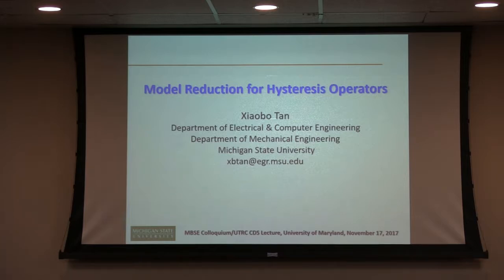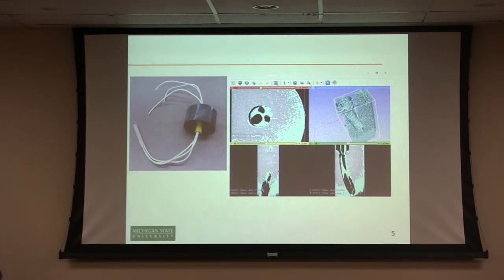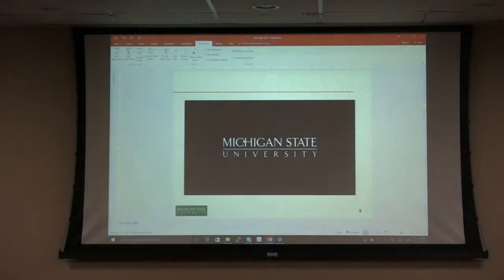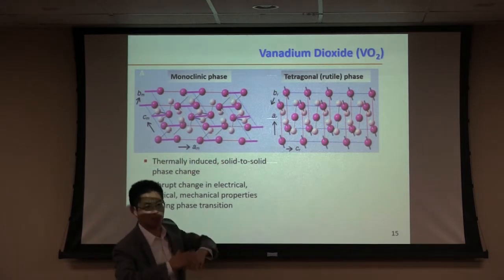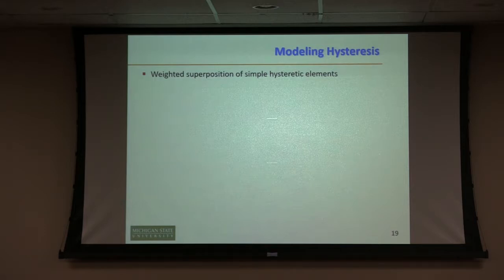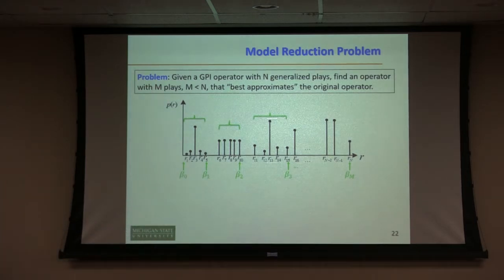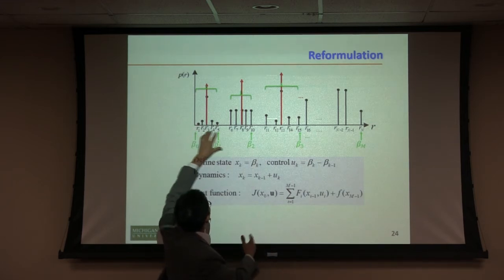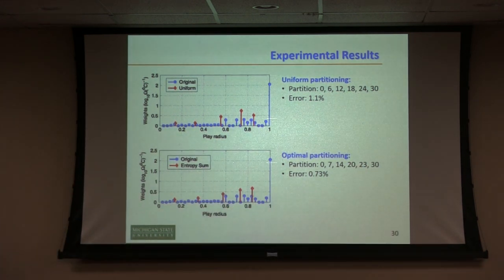MBSE Colloquium/UTRC CDS Lecture: Xiaobo Tan, "Model Reduction for Hysteresis Operators"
11:00 a.m.

Model-Based Systems Engineering Colloquium/UTRC Control and Dynamical Systems Invited Lecture

Model Reduction for Hysteresis Operators

Xiaobo Tan (EE Ph.D. 2002)
MSU Foundation Professor

Hosts: André Tits and John Baras

Abstract
Hysteresis is a nonlinear phenomenon that arises in diverse disciplines, ranging from physics to biology, material science to mechanics, and electronics to economics. A popular approach to modeling complex hysteresis exploits weighted combination of a large number or even continuum of basic hysteresis units, known as hysterons. For example, the Prandtl-Ishlinkskii (PI) hysteresis model is built upon backlash units of different widths. The number of hysterons directly determines the computational complexity associated with modeling, parameter identification, analysis, and control of the hysteresis nonlinearity. In this talk we discuss the problem of optimal reduction of generalized PI hysteresis operators, where, for a given M, we seek to find an operator with M hysterons, to best approximate the original operator that has N greater than M hysterons. We show how this optimization problem can be reformulated as an optimal control problem and solved with dynamic programming, where an information-theoretic measure, entropy, is used in defining the model reduction error. We illustrate the approach with simulation results as well as experimental results from a multifunctional smart material, vanadium dioxide.

Biography
Dr. Xiaobo Tan is an MSU Foundation Professor in the Department of Electrical and Computer Engineering and Department of Mechanical Engineering (by courtesy) at Michigan State University (MSU). He received his bachelor’s and master’s degrees in automatic control from Tsinghua University, China, in 1995 and 1998, respectively, and his Ph.D. degree in electrical and computer engineering from the University of Maryland, College Park, in 2002. He was a postdoc with Institute for Systems Research at University of Maryland before joining the faculty at MSU in 2004. His research interests include bio-inspired underwater robots and their application to environmental sensing, electroactive polymer sensors and actuators, modeling and control of systems with hysteresis, and soft robotics. He has published over 200 journal and conference papers and holds two US patents on these topics. Dr. Tan has served on the editorial boards of Automatica, IEEE/ASME Transactions on Mechatronics, and International Journal of Advanced Robotic Systems. He has also been a Guest Editor for special issues or focused sections for five journals. Dr. Tan is keen to integrate his research with educational and outreach activities, and has served as Director of an NSF-funded Research Experiences for Teachers (RET) Site program at MSU from 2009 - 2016 and Curator of a robotic fish exhibit at MSU Museum in 2016.  Dr. Tan is a Fellow of IEEE, and a recipient of the NSF CAREER Award (2006), MSU Teacher-Scholar Award (2010), and several Best Paper Awards.